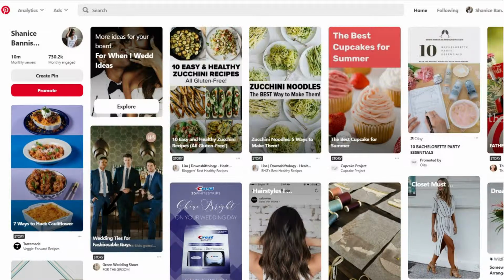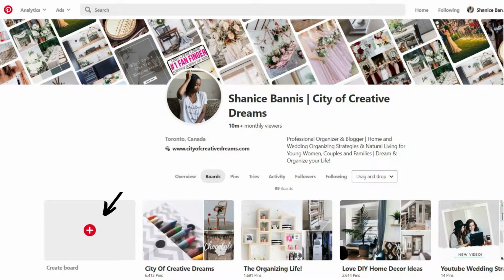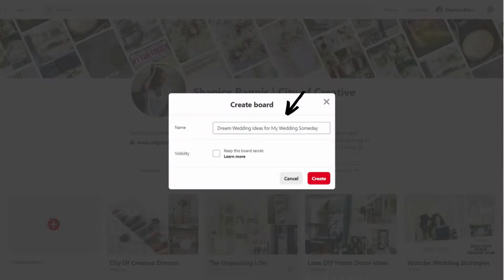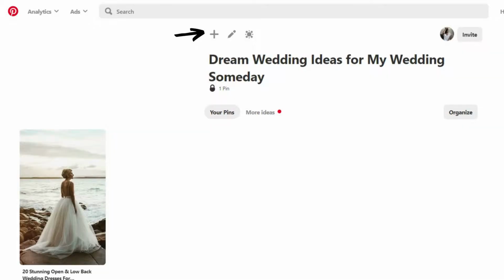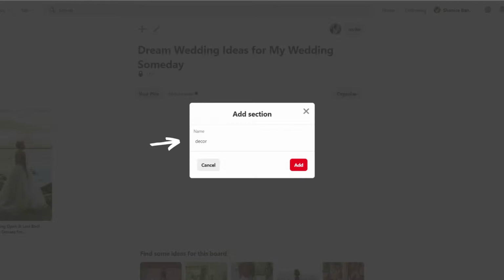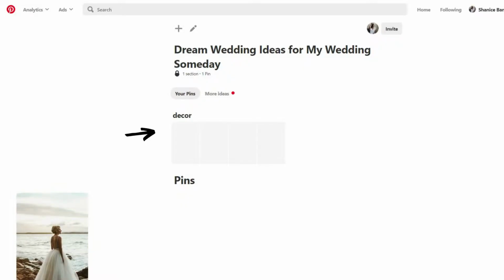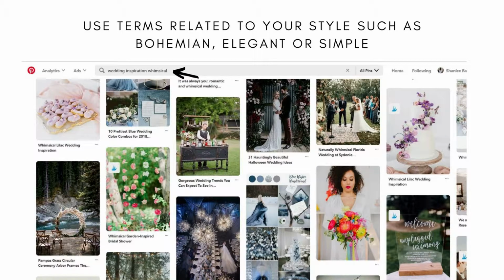How to Use Pinterest to Plan Your Wedding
HOW TO USE PINTEREST TO PLAN YOUR WEDDING // By the end of this video, you are going to know exactly how to utilize your Pinterest account in the best way for wedding planning, the best ways to find what you are looking for when searching for pins, how to organize it so you can get quick access to what you need in vendor meetings and also how to create a Pinterest board. Watch this video to find out!

Video Chapters:
0:00 Introduction How to Use Pinterest to Plan Your Wedding
1:201 Create a Pinterest Board
2:08 Organize Your Boards
3:19 Search with Focus
4:17 Show & NOT Tell Vendors
5:50 Conclusion How to Use Pinterest to Plan Your Wedding

Have you been thinking of organizing your life, whether for your home, for your wedding or to start a more natural lifestyle but you’re not sure where to start? Let me be your guide and your helping hand!  I'll show you strategies, solutions and advice to get you on the right steps for you to create your ultimate dream life

Want some HELP planning and organizing your wedding? Let's work together! I'll get your wedding planned in no time with my course